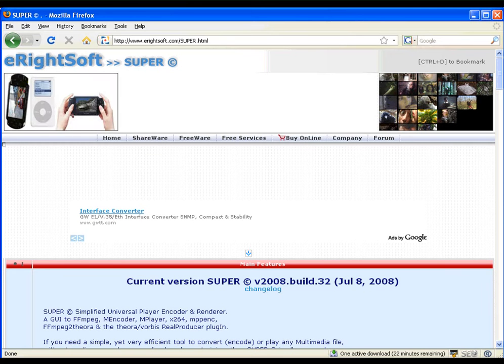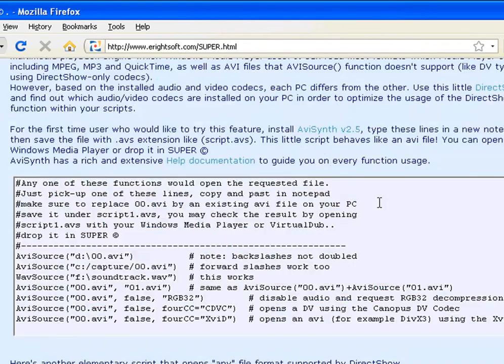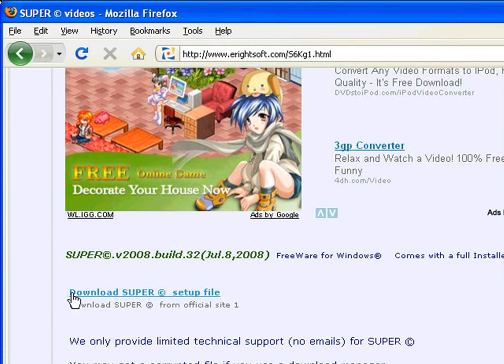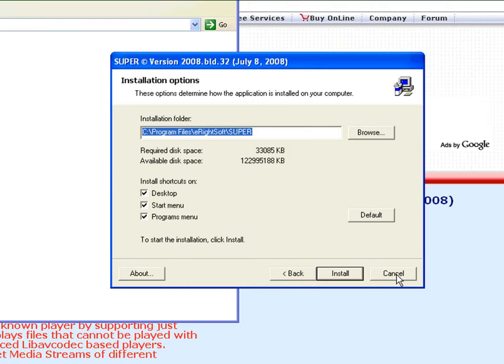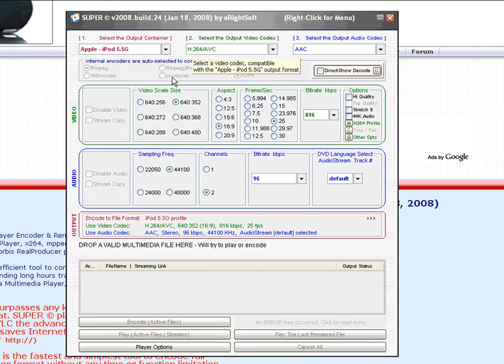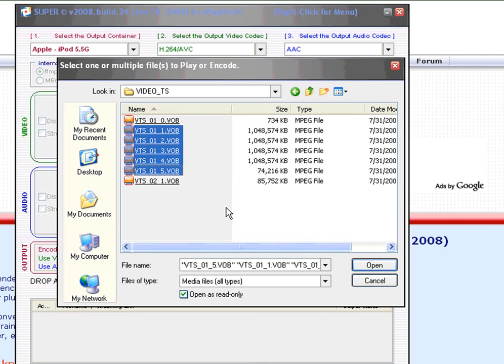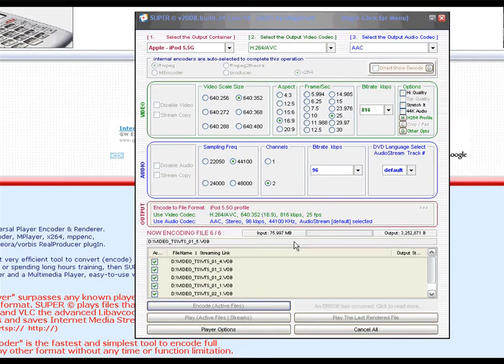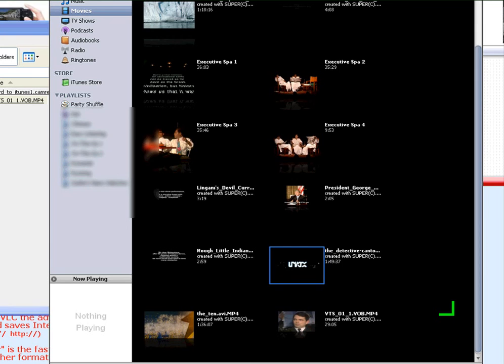Copy DVD to iPhone, iPod and iTunes For Free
CharlesTang.com - Learn how to copy your DVD movies to iTunes, iPod or iPhone. Visit CharlesTang.com for instructional videos, teaching you how to solve common computer problems using free software!